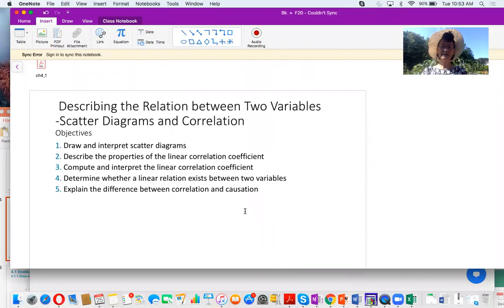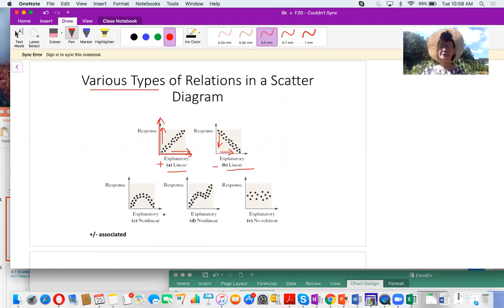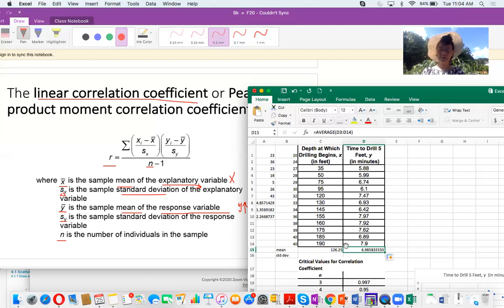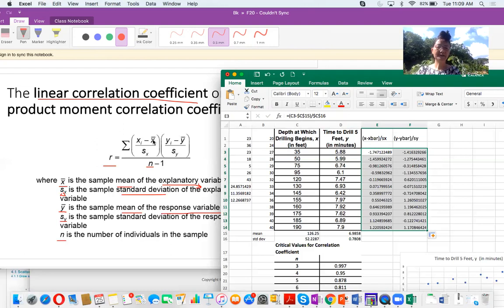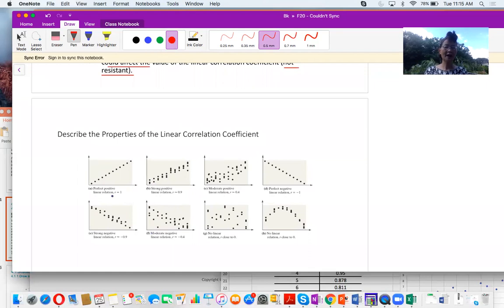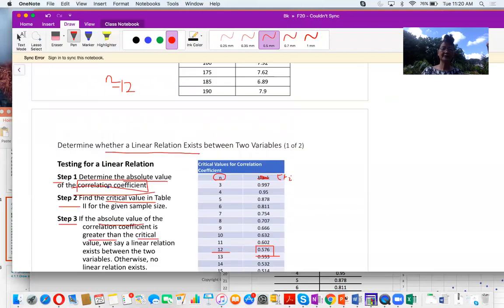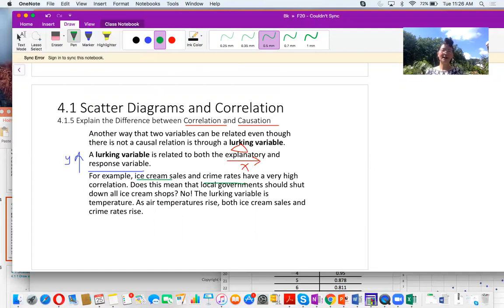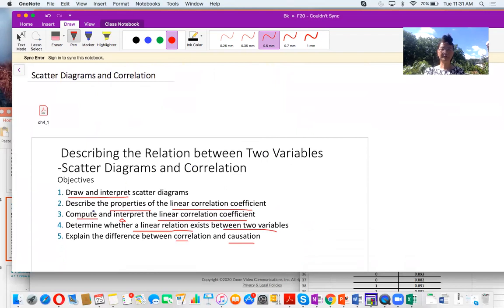Scatter Diagrams and Correlation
This video presents the relationship between two variables using scatter diagrams and correlation. It also explains the difference between correlation and causation.